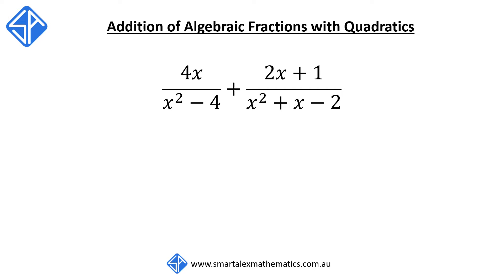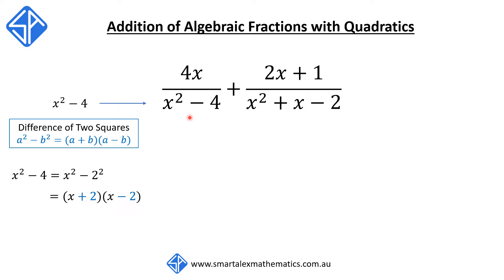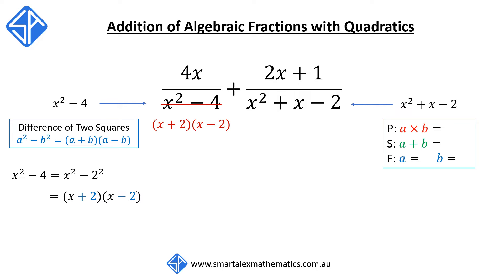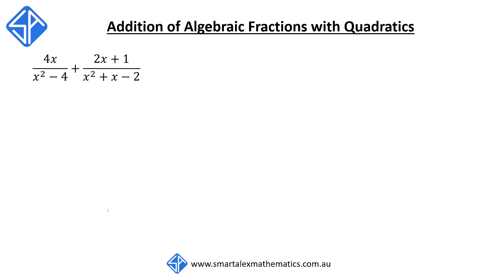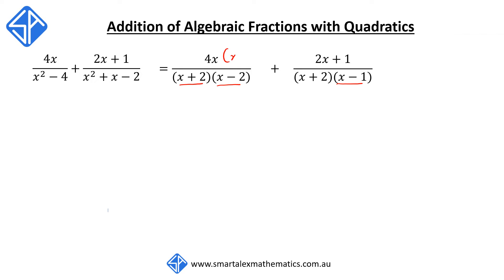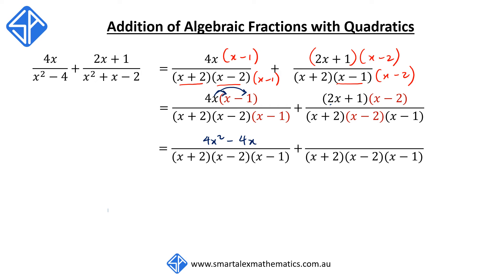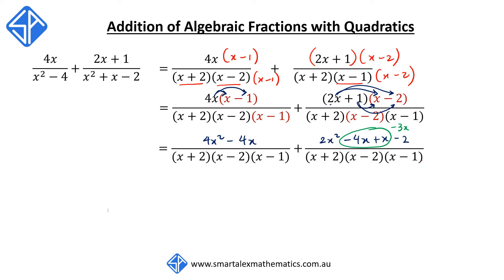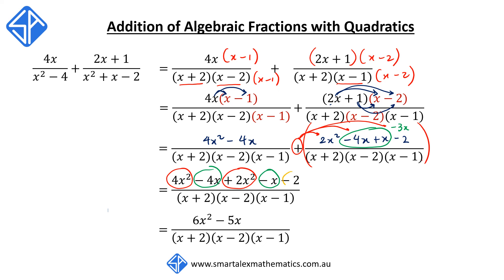Addition of Algebraic Fractions (with Factorisation of Quadratic Denominators)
In this video, we show how to add two algebraic fractions together where the denominators are quadratic expressions.

To add the two fractions, our steps are as follows:
1. Factorise each quadratic denominator
2. Find the common denominator
3. Multiply both fractions top and bottom by a factor so that both will have the same denominator.
4. Combine into a single fraction.
5. Add the numerators.
6. Voila! - you get the answer